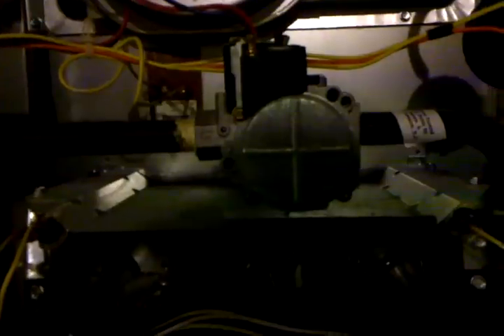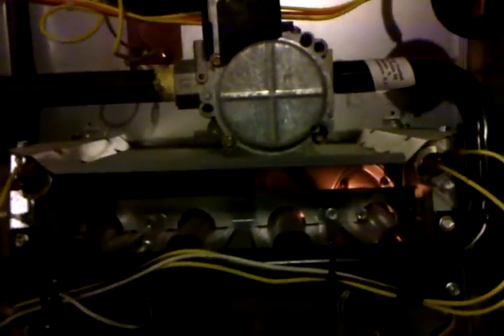Trane xr80 normal startup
Normal startup and flame crossover of an 80% efficient trane furnace. This is with proper ignition and gas pressure